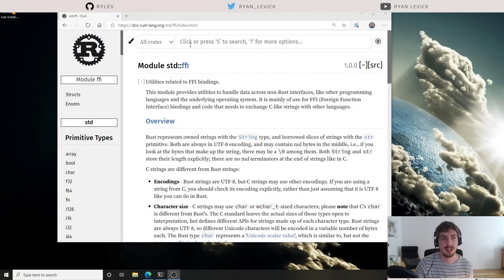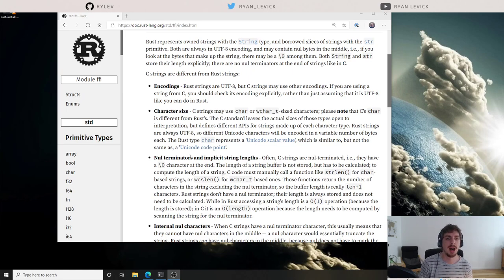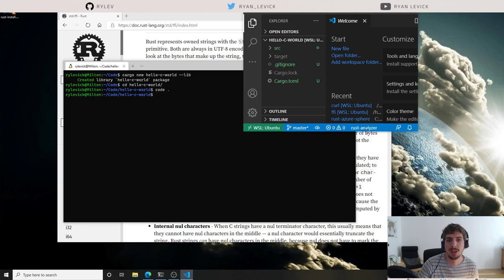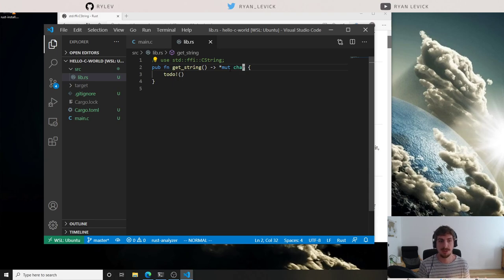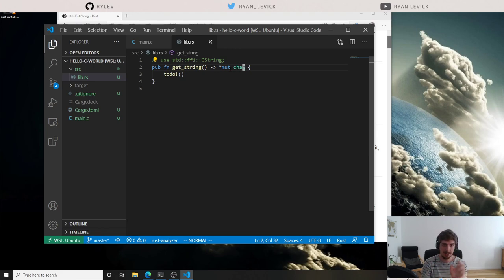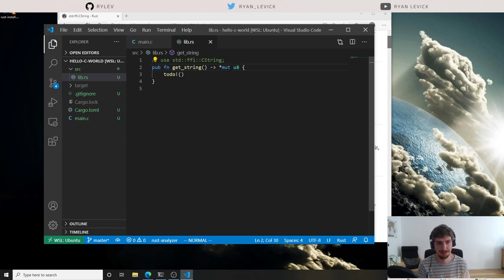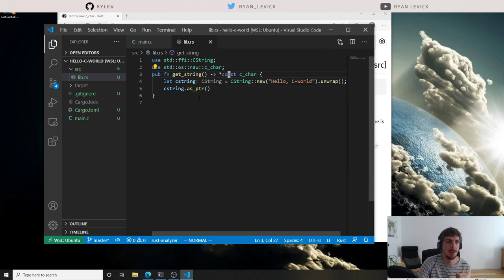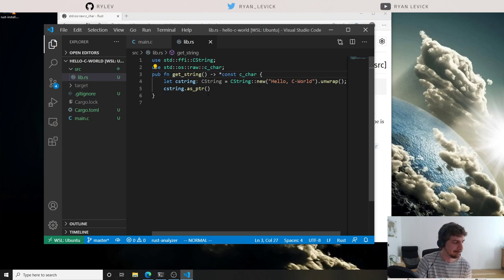Unsafe & FFI in Rust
This stream we dive into the world of C FFI and unsafe by building a simple static library in Rust that we call from C.